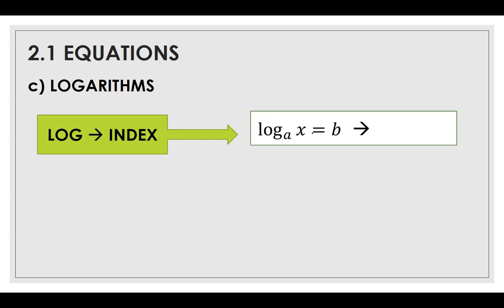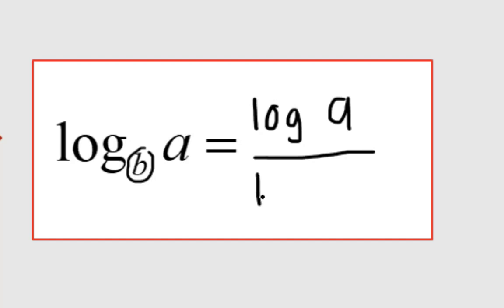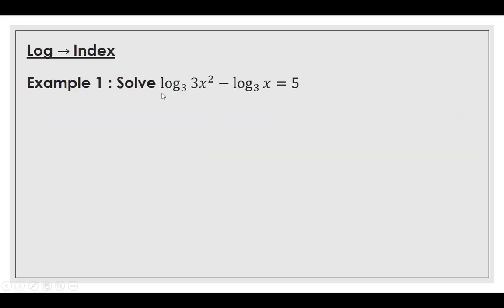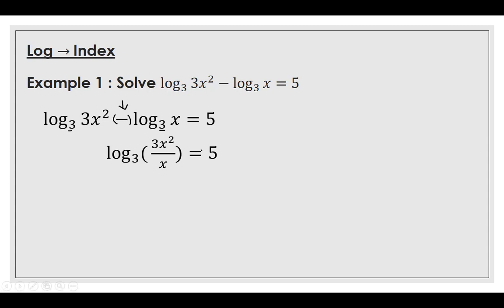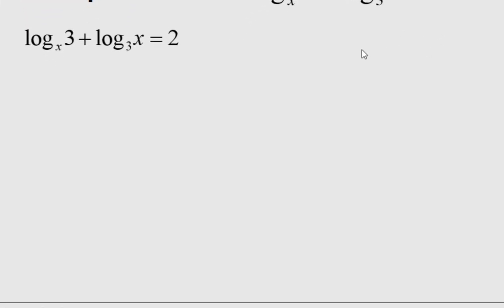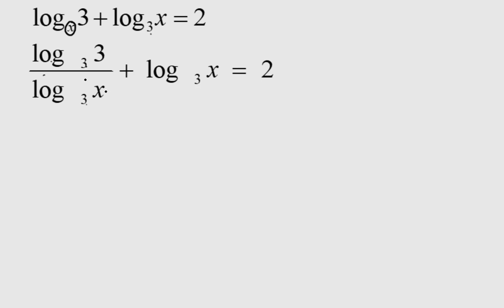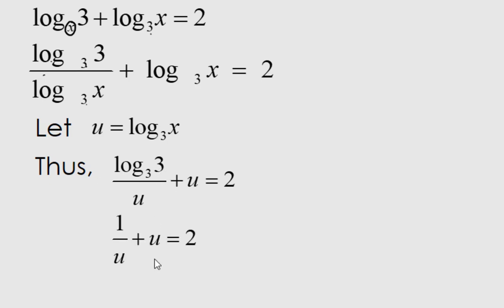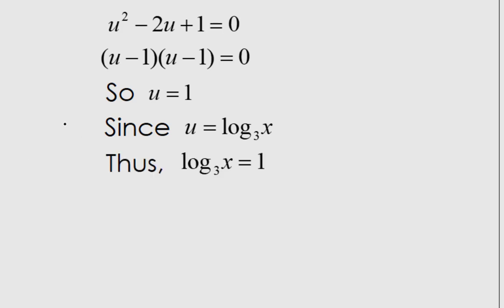2.1 Equation Logarithm